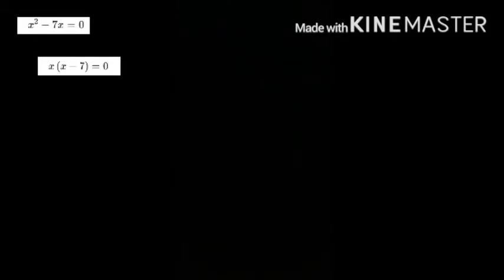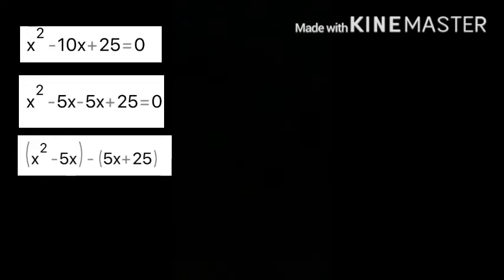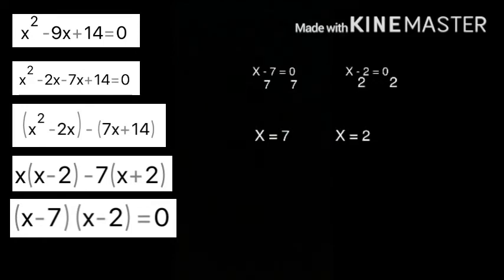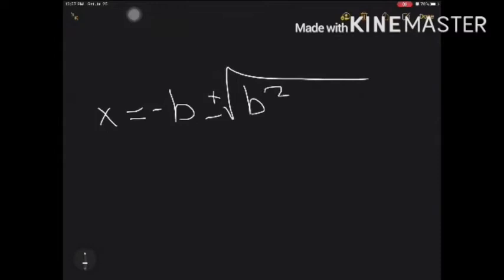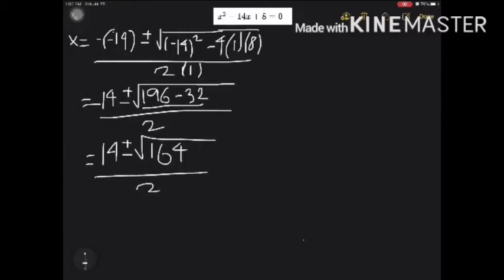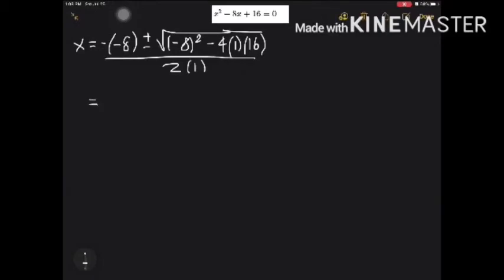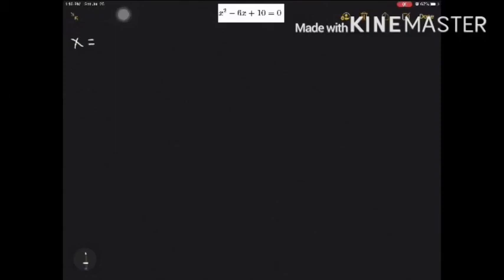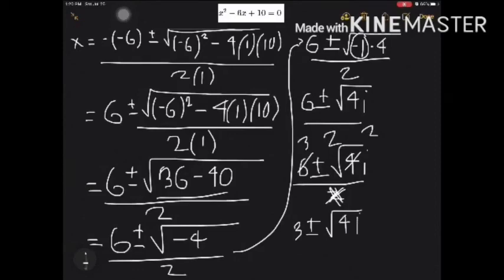Ormillada's Math Tutorial about Solving Quadratic Equations